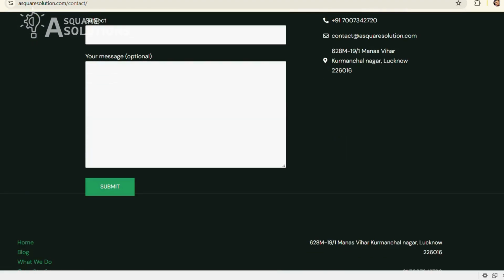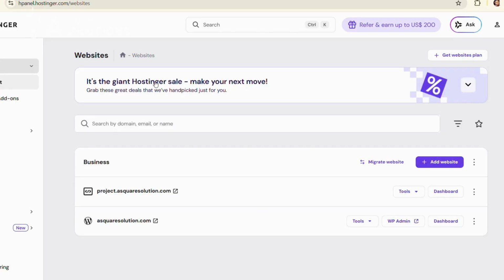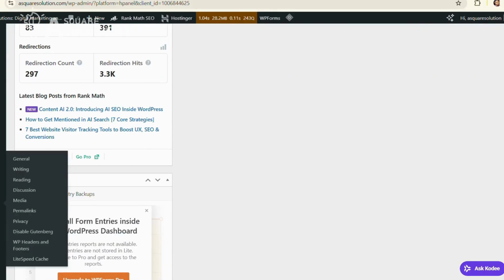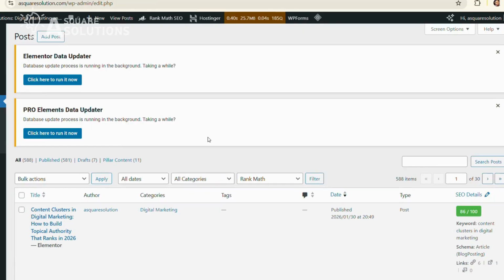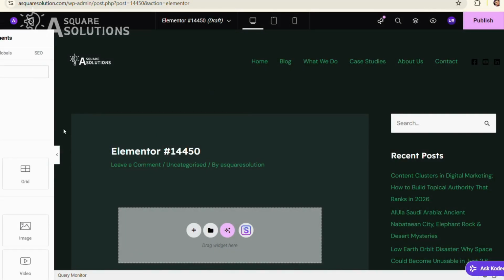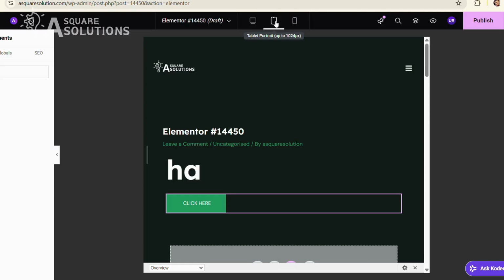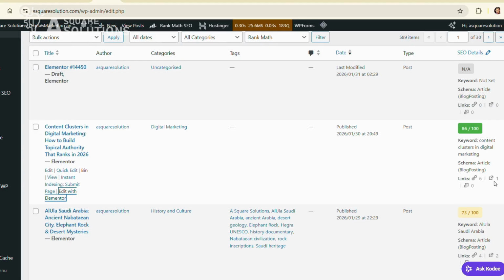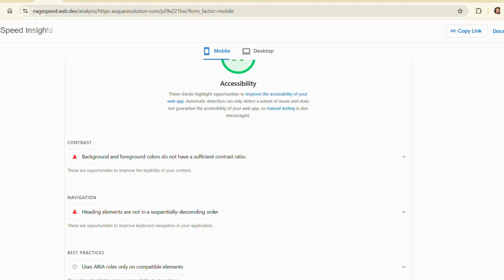How I Built My Business Website with WordPress + Elementor | Real Walkthrough + Hostinger Setup ,ep1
In this full real-world walkthrough, I show you exactly how I built my business website using WordPress and Elementor — from domain and hosting setup to design, blogging, SEO, and performance.

This is not a demo site. This is my live business platform, A Square Solutions, where I publish blogs, manage SEO, connect YouTube content, and work with clients.

If you’re a student, freelancer, or entrepreneur looking to build your own website and start earning online, this step-by-step guide will help you understand everything clearly — even if you’re a complete beginner.

In this video you’ll learn:
• What domain and hosting really mean (with real-world examples)
• How WordPress works behind the scenes
• Designing websites with Elementor (no coding)
• Difference between posts and pages
• Managing media and plugins
• Basic SEO with Rank Math (focus keyword, meta title, description, sitemap, schema)
• Blogging system and content strategy
• Website performance basics
• Real mindset behind making money online

I also explain how this connects with blogging, AI tools, freelancing, and digital business.

Check the links

Explore more playlists on this channel:
• Digital Marketing & AI Tutorials
• Science Frontiers
• History & Culture

I’m Anis from A Square Solutions.